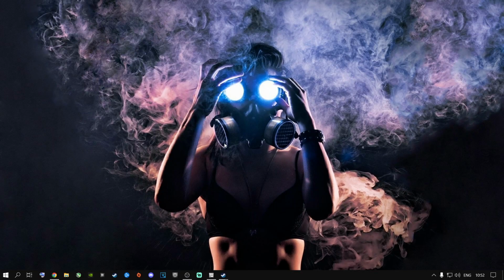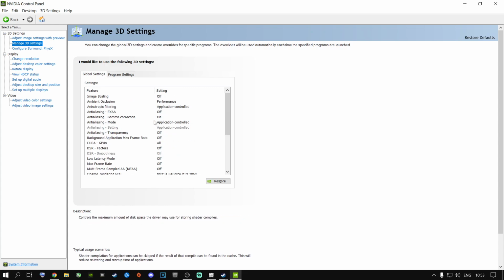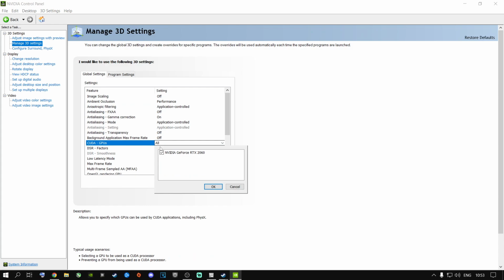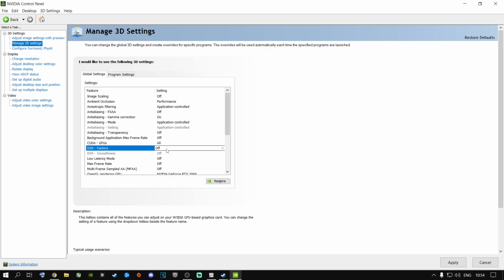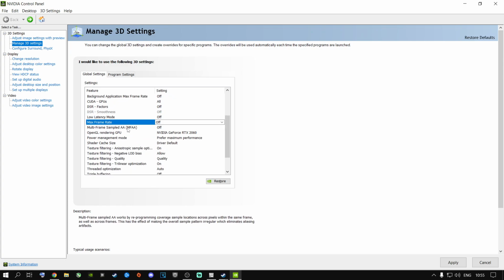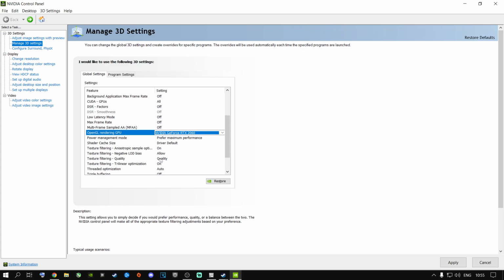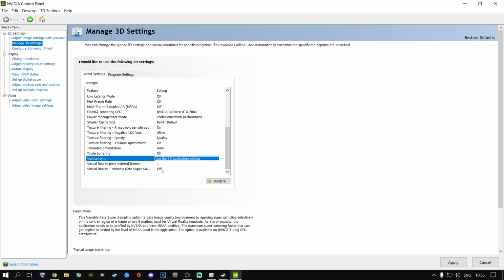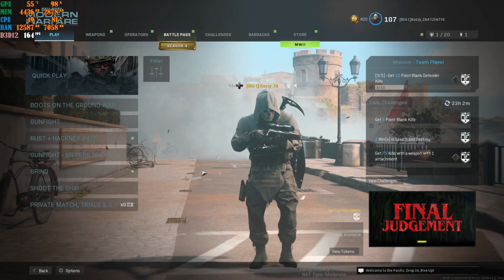BEST PC Settings for Warzone SEASON 4! (Optimize FPS & Visibility)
Want to boost FPS in Warzone Season 4? In Under 6Min ? - Just Follow My Steps And You Will Be Good To Go With Much More FPS For Season 4

How to get more FPS out Of Warzone!

Warzone FRAME Boost!

Peace Out ✌